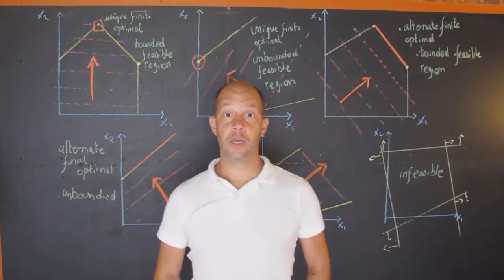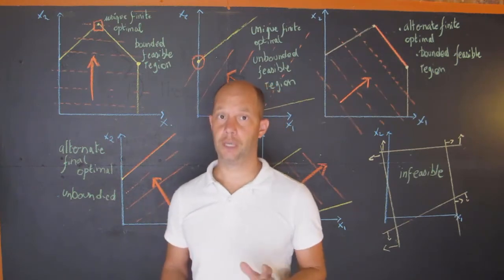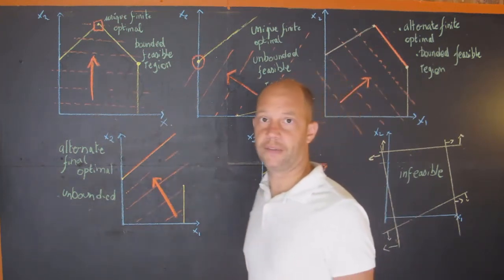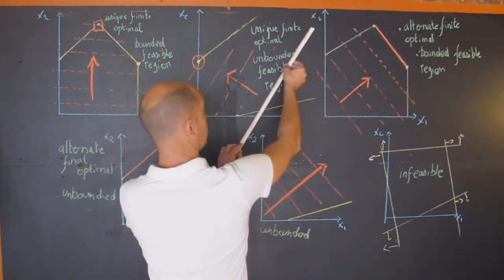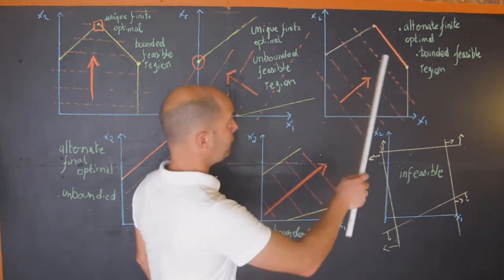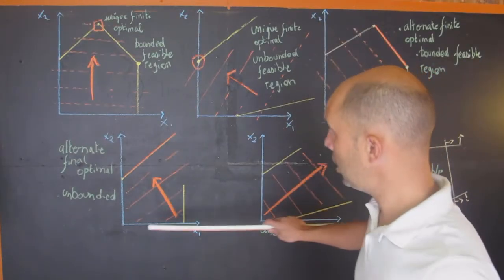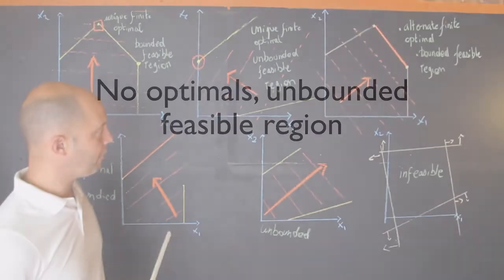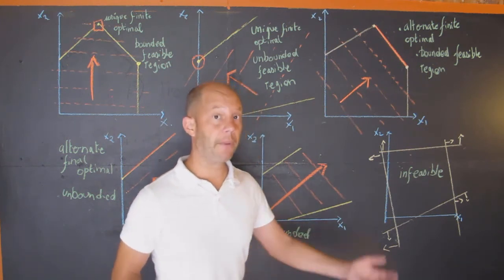Bounded, unbounded problems and infinite # optimals (2D)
visualizing (in 2D) bounded and unbounded problems, with finite (or infinite) number of solutions